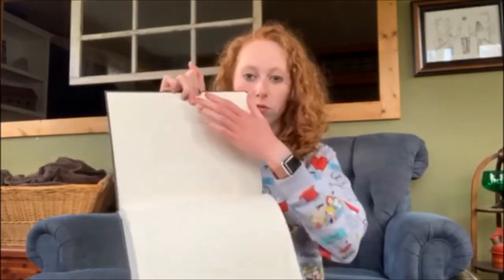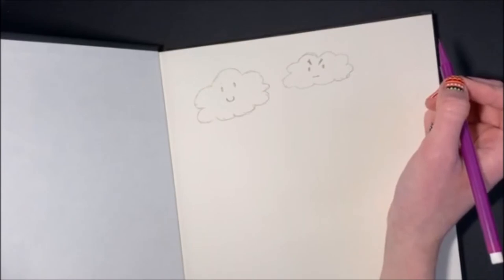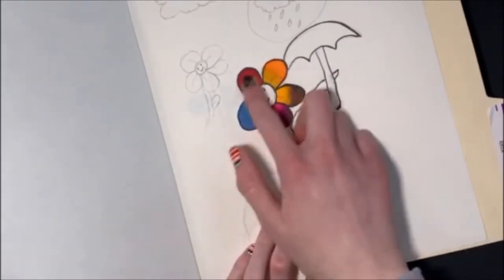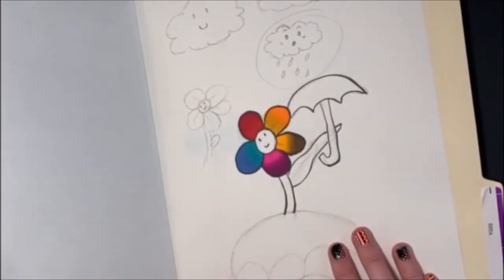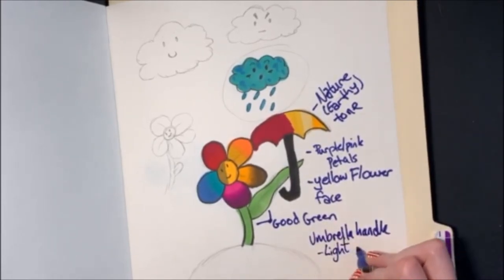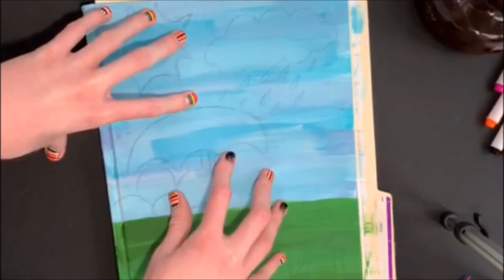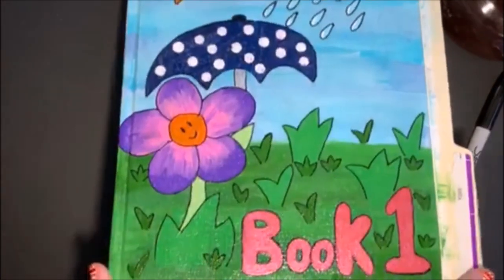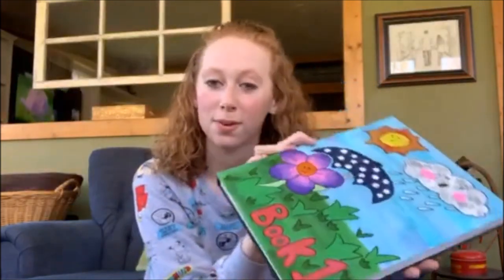Starting A New Sketchbook! Cover Design! Book 1!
Hello There!
Thanks for joining and watching this video! In this video, I start a brand new sketchbook and design a cover for it! You probably got that from the title though haha this sketchbook will be book one for this channel and the number will just go up and up as I go through sketchbooks. I can't wait to sketch more and more for future videos!

I really appreciate you guys watching. I really do appreciate it!

Facebook: CEC Photography And Art

Thank you so much guys! I really appreciate it all! Can't wait to do more videos and vlogs in the future! I'll see you all on Wednesday for my next art video.

ROCK ON GUYS!